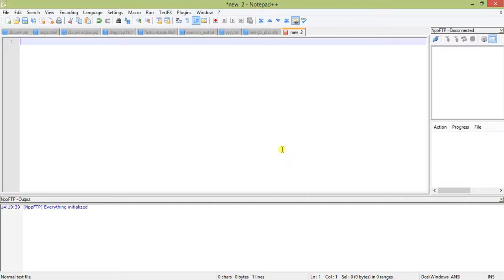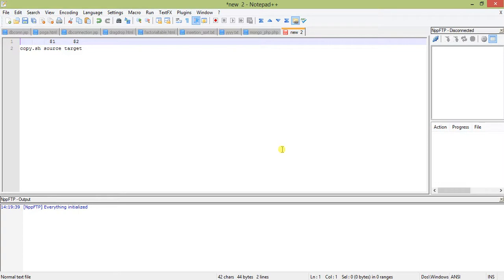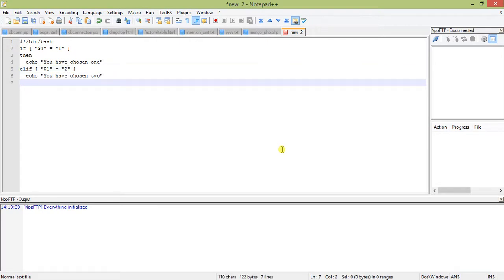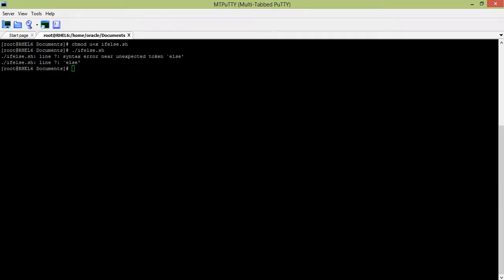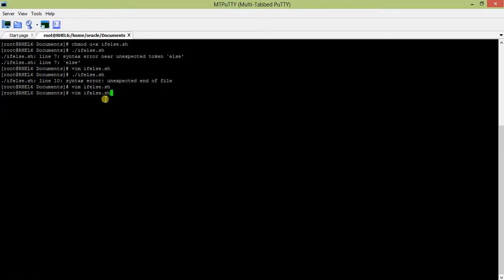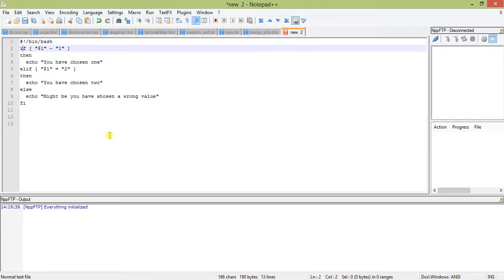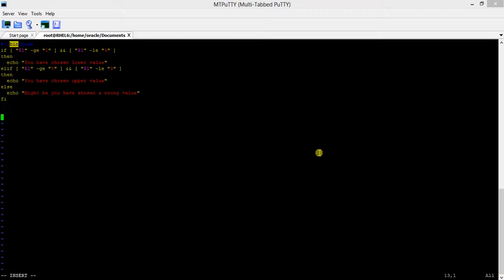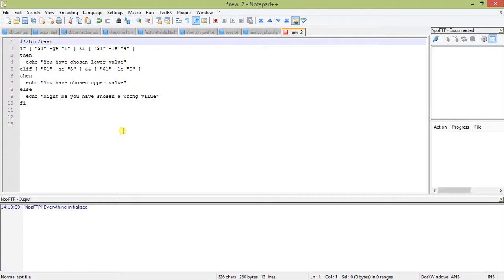Linux script command line arguments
A simple video tutorial to understand command line argument in linux shell script. The script is written for Bourne again shell or bash.